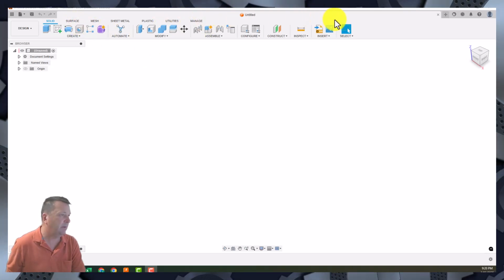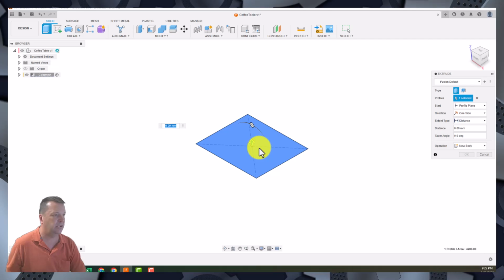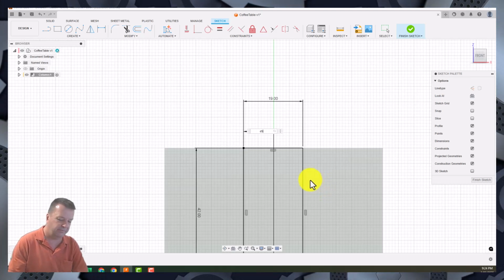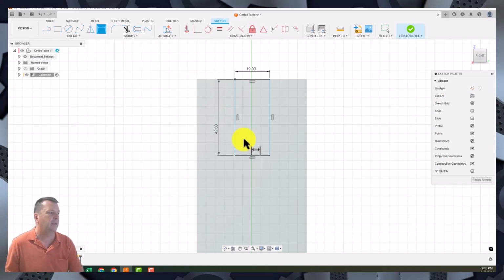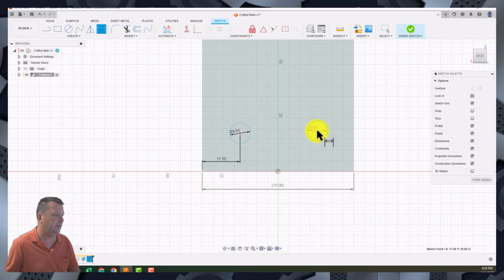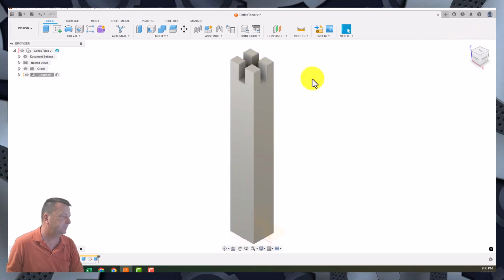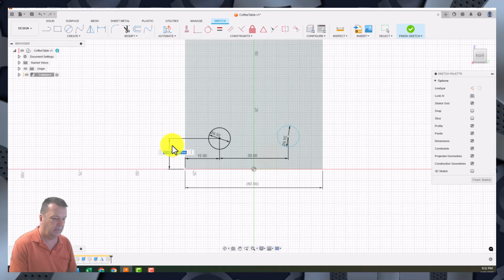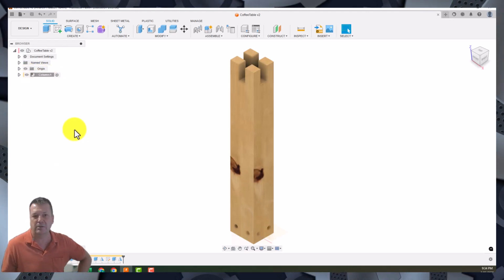CoffeeTable - Part 1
How to create thge centre stem of the coffee table.